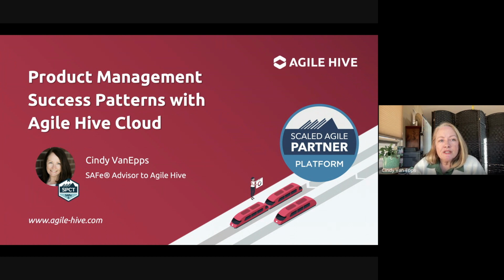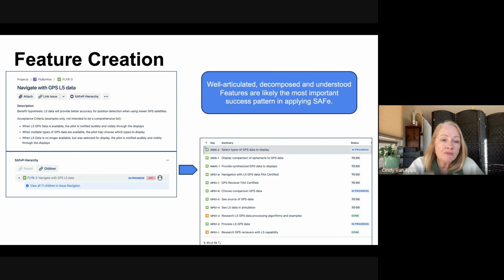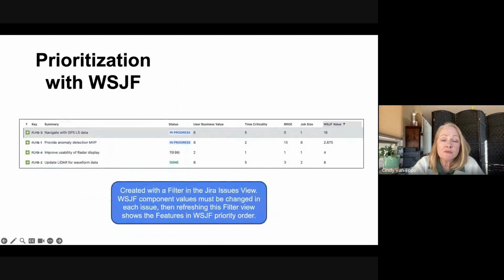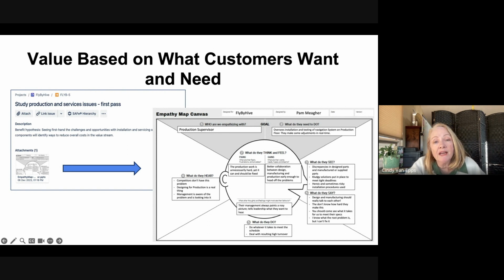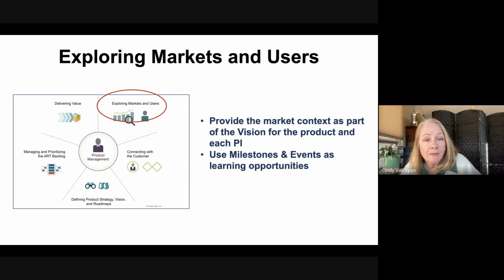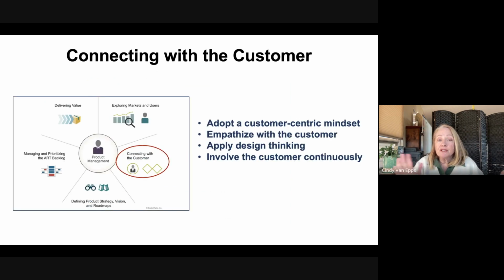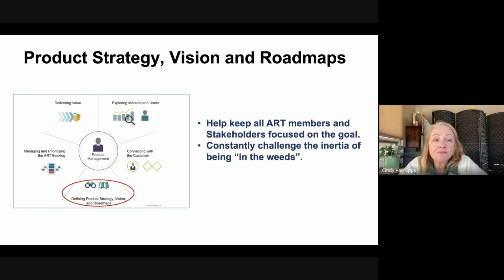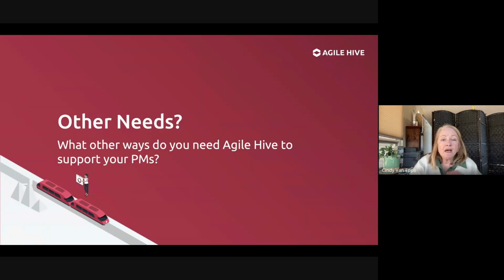SAFe® Expert Session: Product Management Success Patterns with Agile Hive Cloud